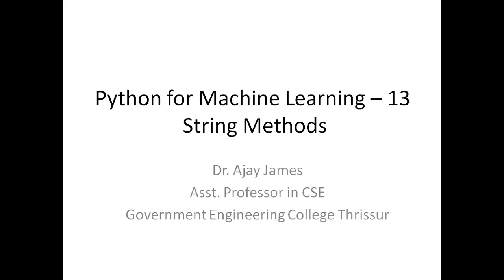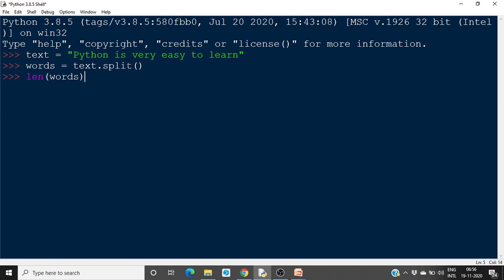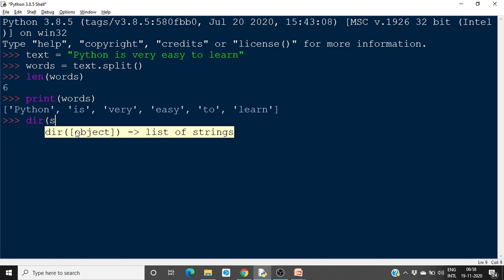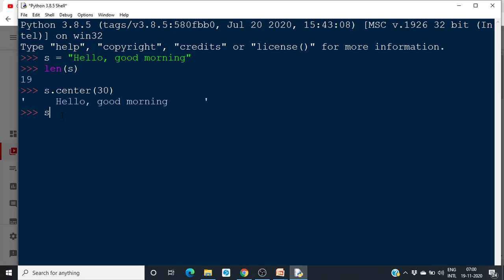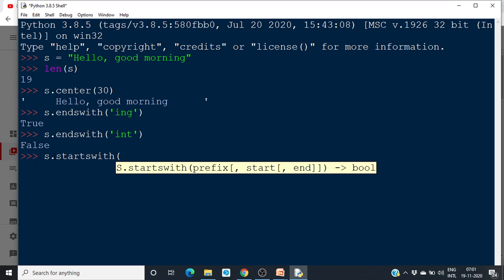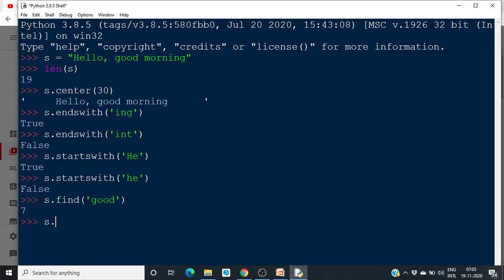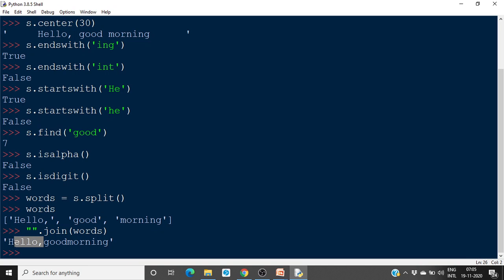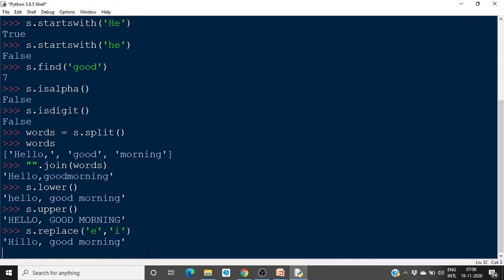Python for Machine Learning – 13 - String Methods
String Methods